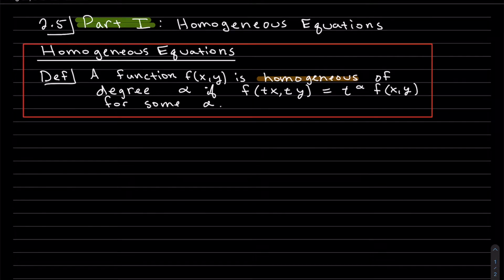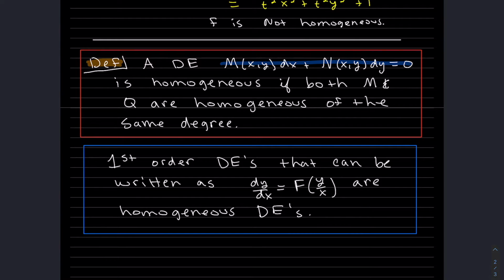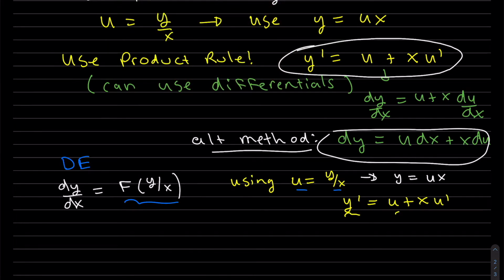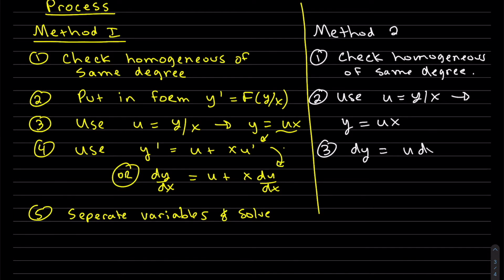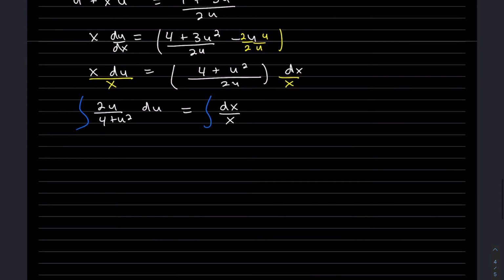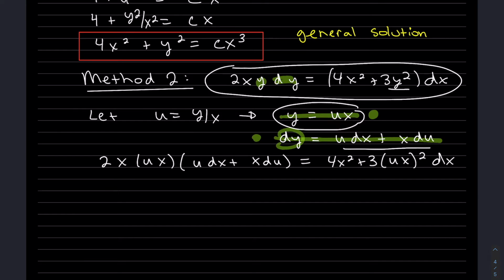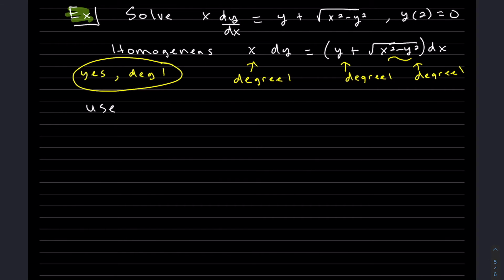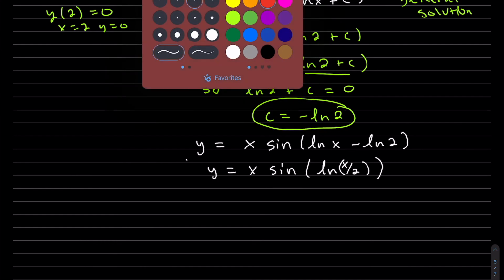DE 2 5 Part I Homogeneous Equations & Substitution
Solve the Homogeneous DE by Substitution.  Also find out how to show it is a Homogenous DE.